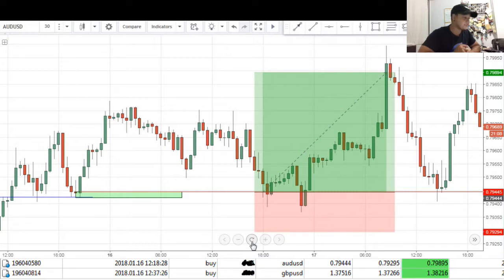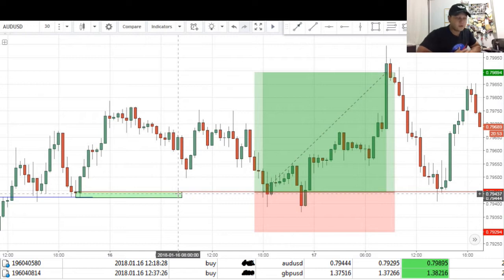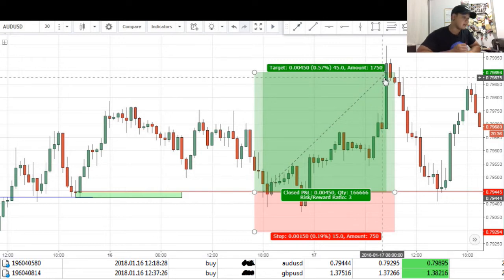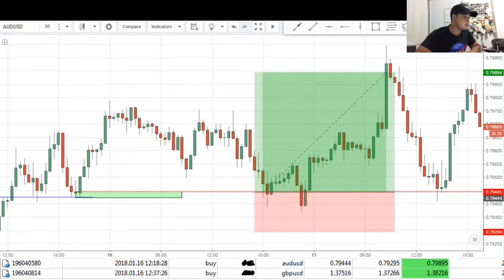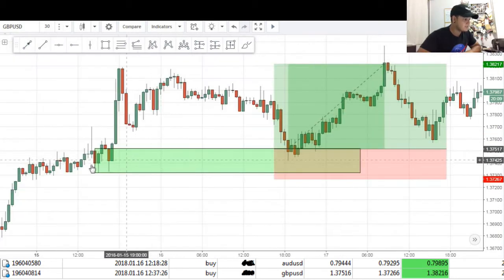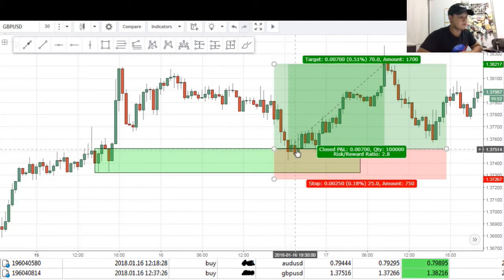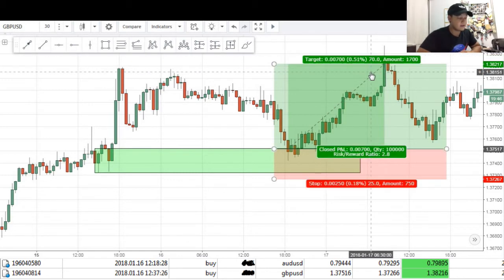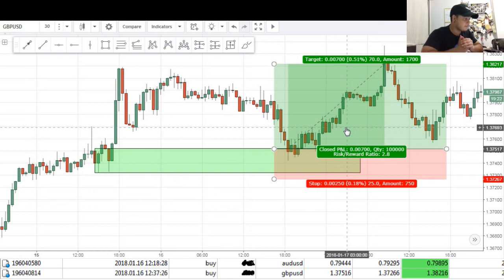SIMPLE BUT EFFECTIVE TRADING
We offer:

- AND MORE